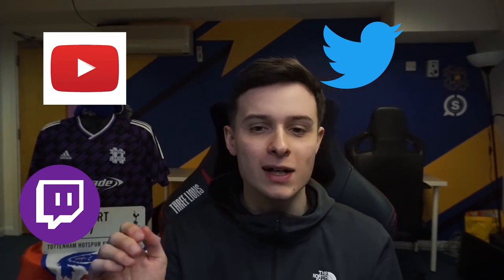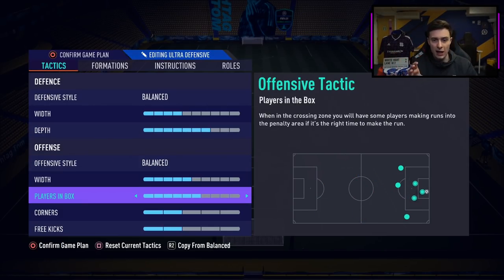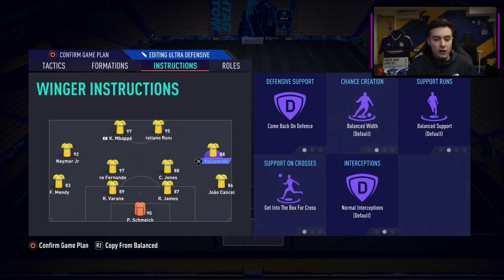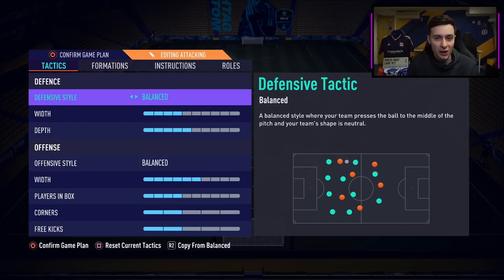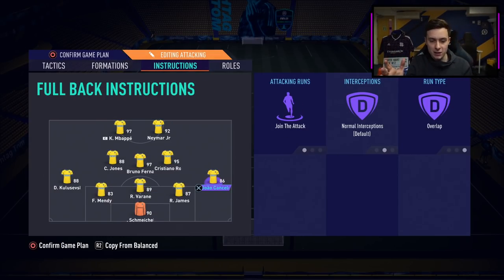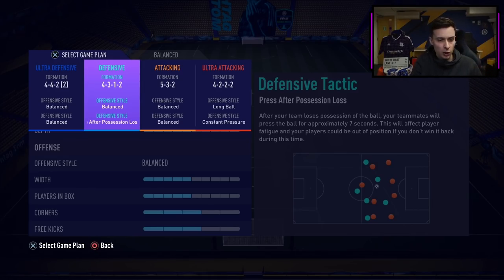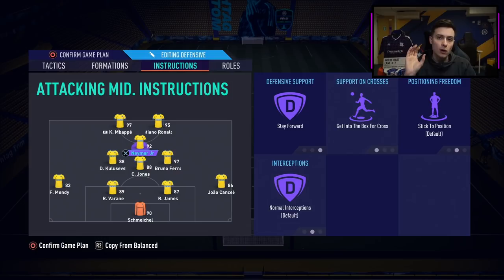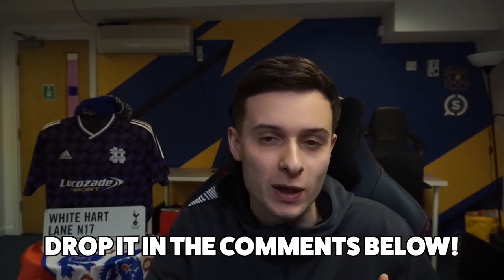MY 1ST IN EUROPE AND 30-0 CUSTOM TACTICS!! USING THE 442 TO WIN MORE GAMES! FIFA 21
Trying to IMPROVE at FIFA 21? Make sure you that you check out these CUSTOM TACTICS which I've been using across the pro FIFA season so far!